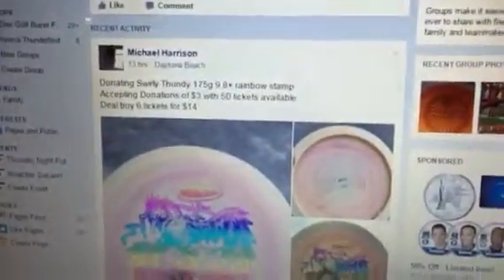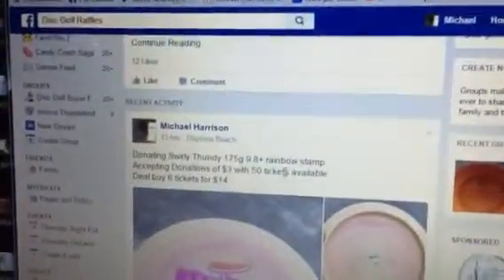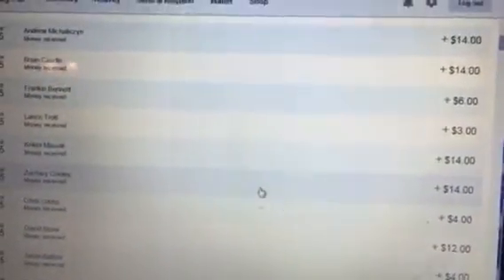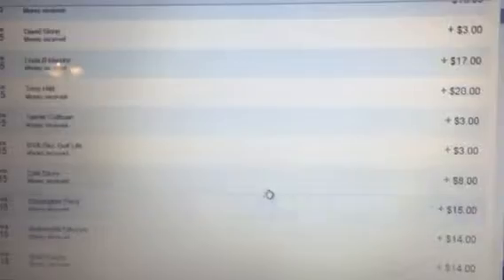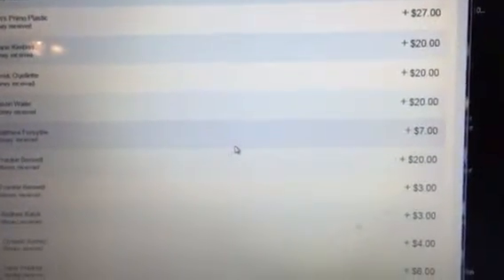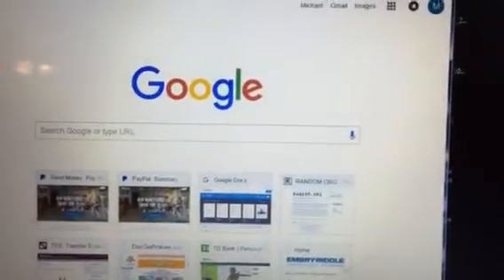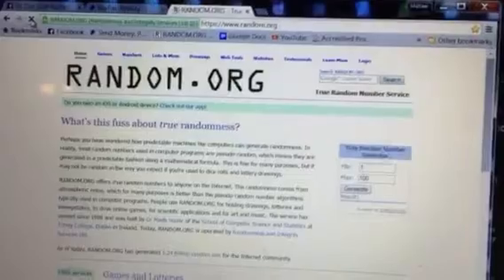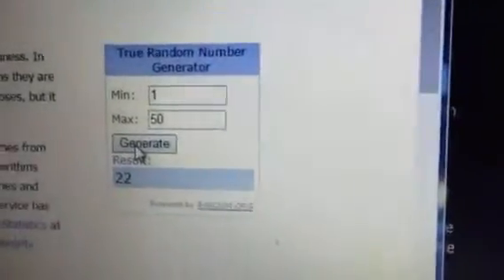Swirly rainbow thundy